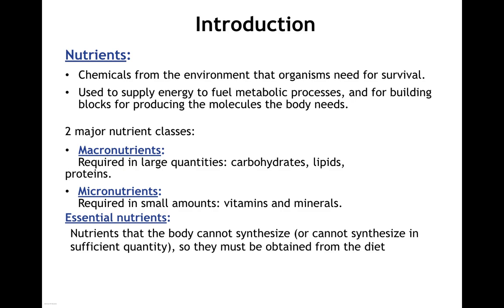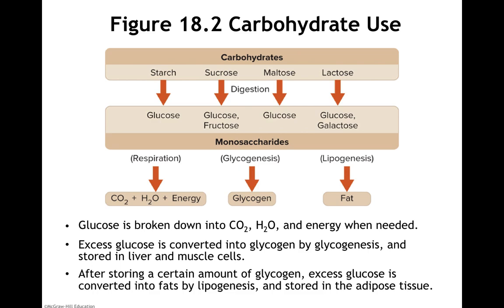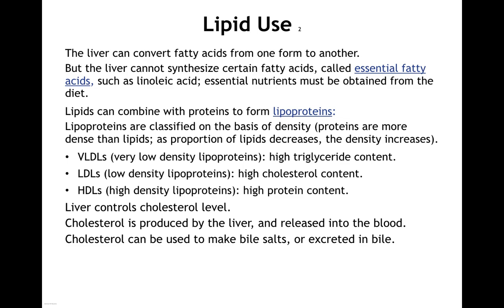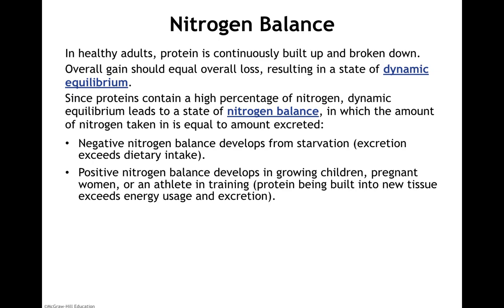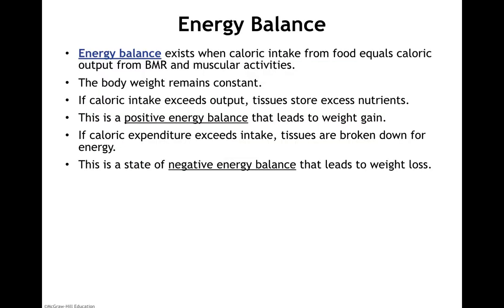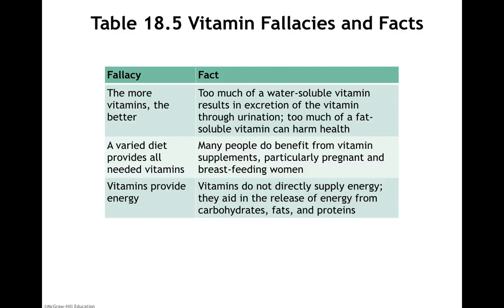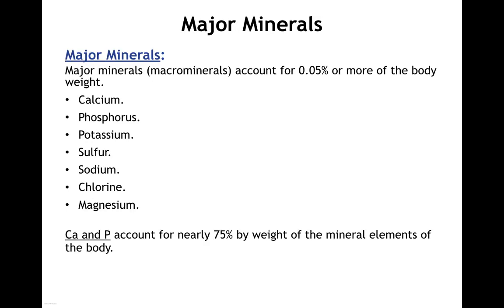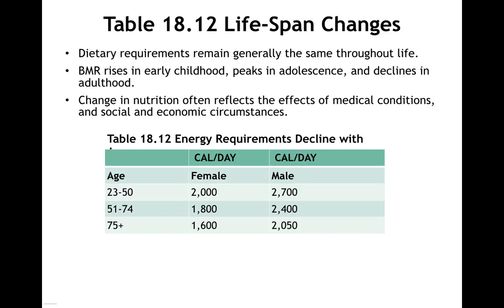Lab on Nutrients